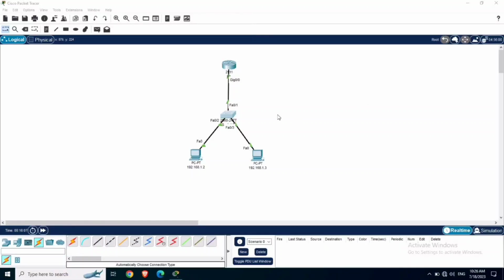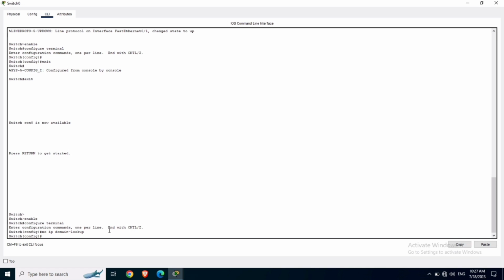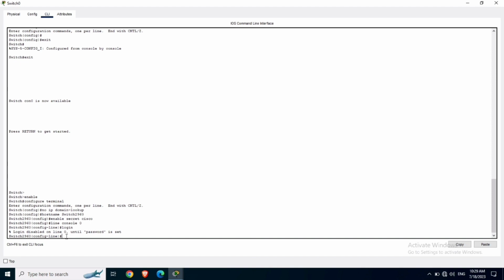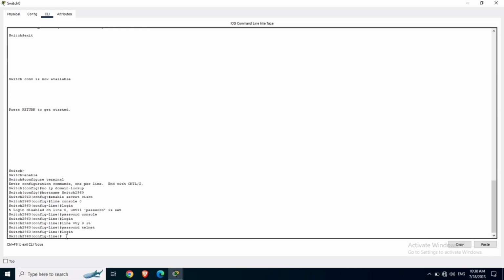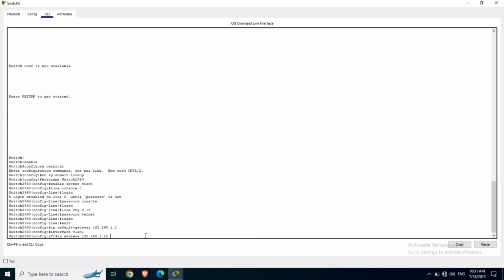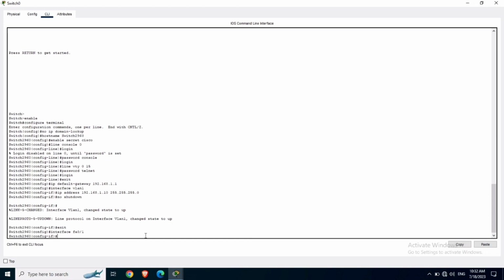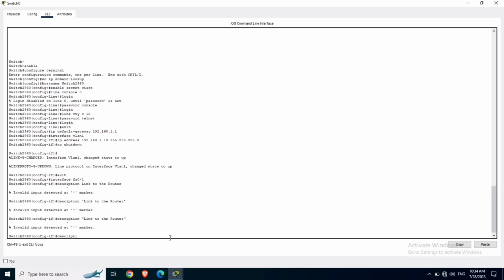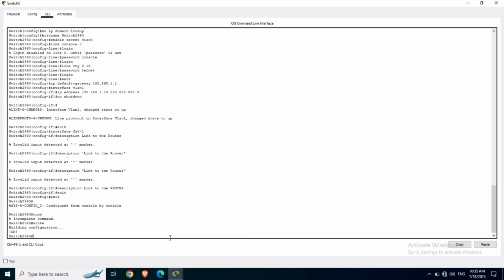Cisco Switch Basic Configuration | Cisco Switch Configuration Step By Step | Cisco Switch 2960